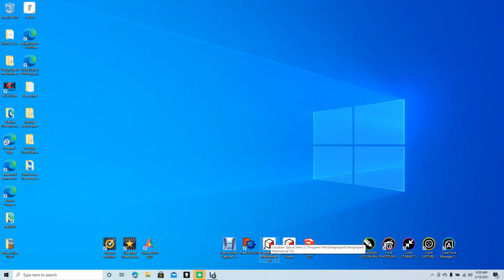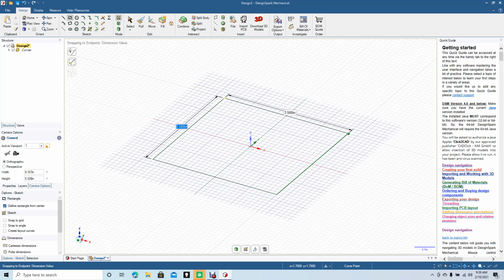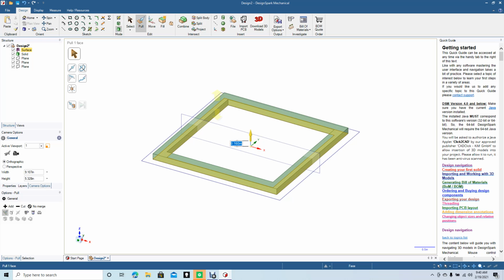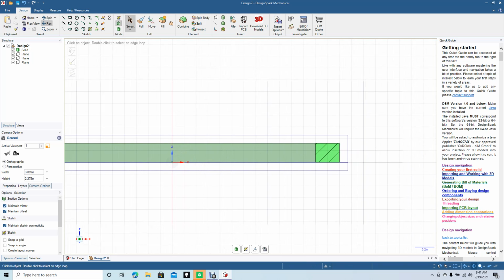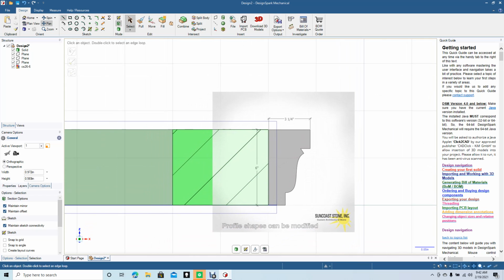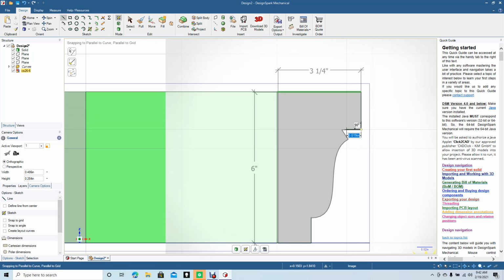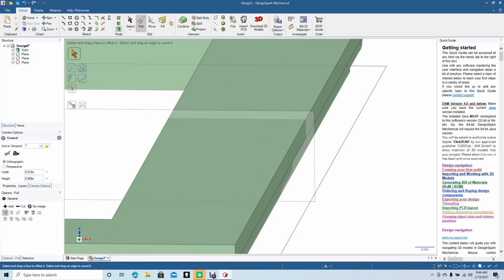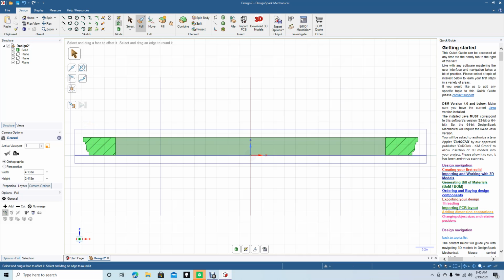How to use the sweep feature in (DSM) design spark mechanical to create a window or frame molding.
How to create a window or frame molding edge with (DSM) design spark mechanical similar to what a router would create.